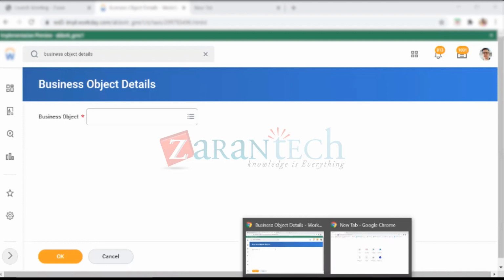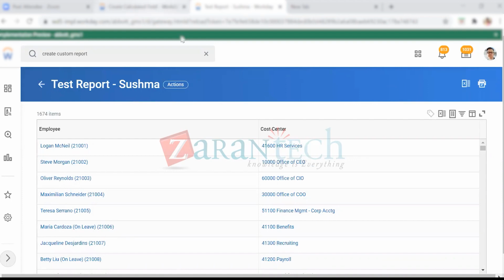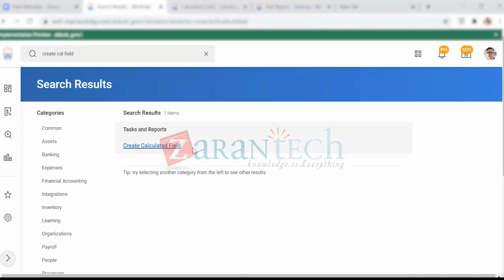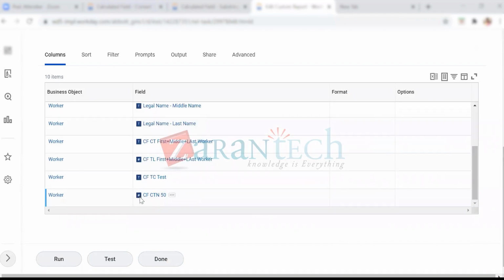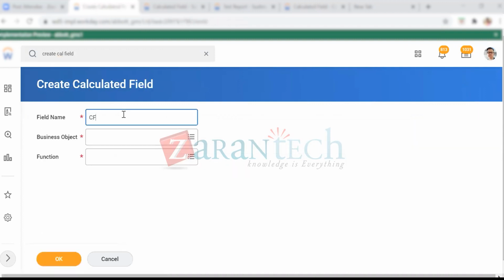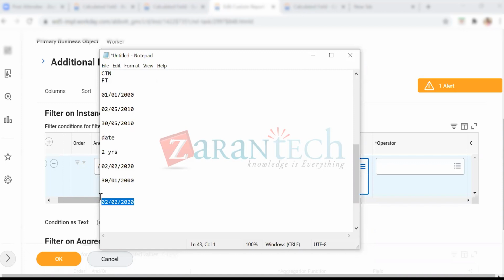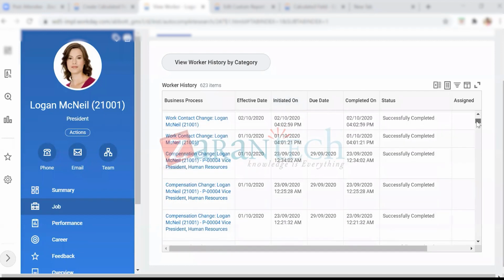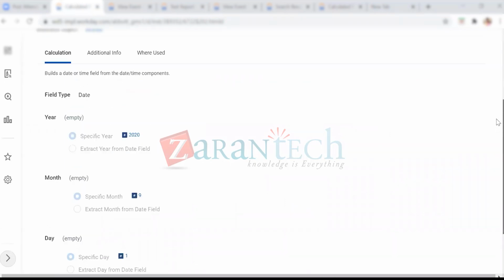Workday Interview Secrets Revealed: ZaranTech's Expert Assistance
👉 In this video you will learn about Workday Interview Assistance Training.